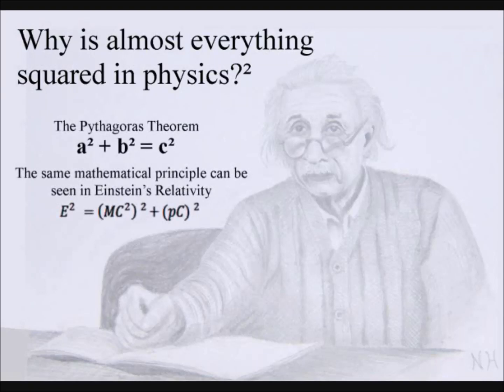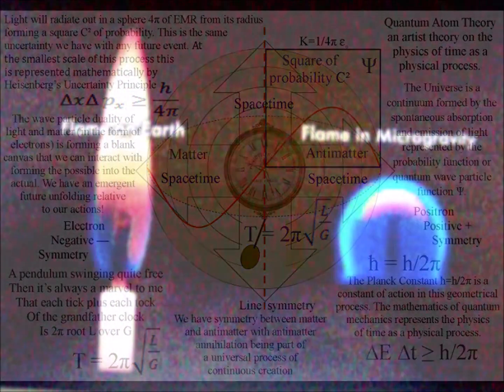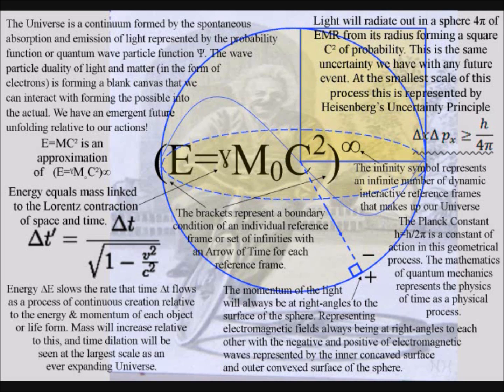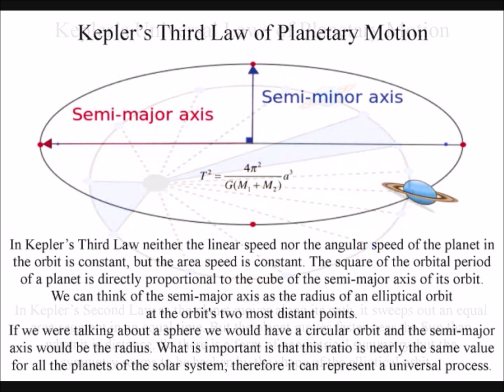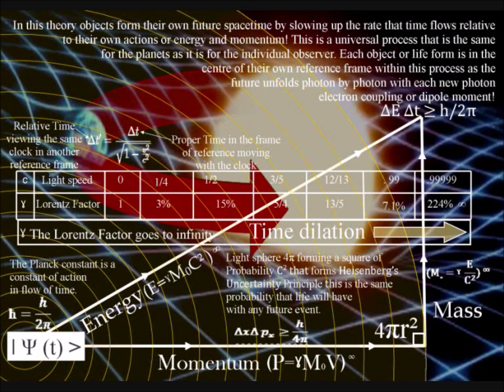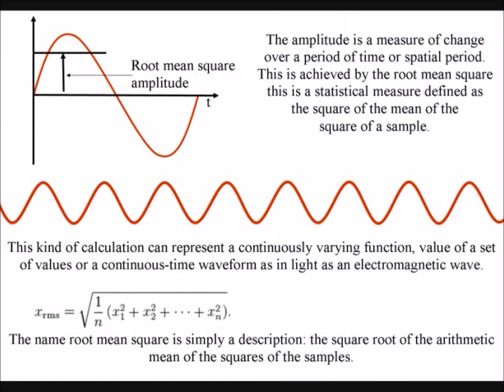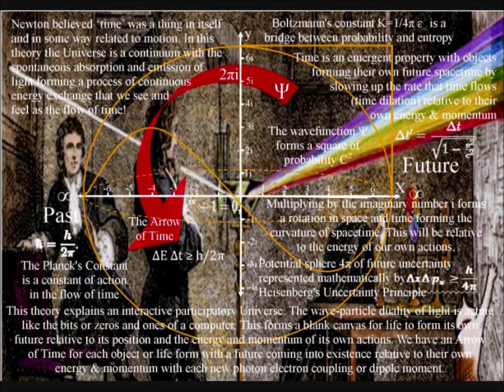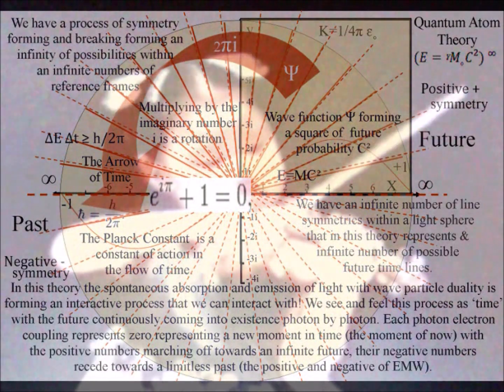Is Einstein’s E=MC² because of r² in spherical 4πr² geometry forming light c² e² Ψ² and velocity v²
This might sound mad, but a process of spherical 4πr² symmetry forming and breaking could form the characteristics of our Universe. An interior of a sphere naturally forms three-dimensional space and the two dimensional spherical surface can form a dynamic boundary condition or manifold for positive and negative charge. Whenever anything changes in our everyday life, there is an exchange of light photon energy ∆E=hf and the movement of charge. When objects touch, it is charge that makes contact. Whenever the atoms bond and break there is an exchange of photon energy and the movement of charge.
This spherical geometry originates with Huygens’ Principle of 1670: ‘Every point on a wave front may be considered a source of secondary spherical wave, which spreads out in the forward direction at the speed of light’. The electron is squared e² because the process in relatives to the two dimensional spherical surface. The spherical electron cloud of probability and the photon are two sides of the same process and this is like saying; we have to square the radius r² of the sphere. The same spherical geometry forms the Inverse Square Law that electromagnetic fields and gravitational fields.
This forms part of a continuous process because the absorption and emission of light is spontaneous. Light waves are continuously interacting with the electrons forming photon electron couplings or dipole moments. We can think of this as a process of spherical symmetry forming and breaking. When the spherical 4πr² symmetry breaks (dipole), it has the potential to form the most beautiful of geometrical shapes, the spiral.
This process also forms extra degrees of freedom for statistical entropy or disorganization with heat energy spontaneously flowing from hot to cold objects. In this theory, entropy does not form the Arrow of Time ∆E ∆t ≥ h/2π. Nothing has lower entropy than a sphere 4πr² and the absorption of light always comes before the emission relative to the reference frame of the object or life form that is radiating the light. This forms a direction in time with an uncertain ∆×∆pᵪ≥h/4π future that is not totally random. There is a built in potential forever-greater symmetry formation this can be seen in cell life and in the potential forever more abstract mathematics.